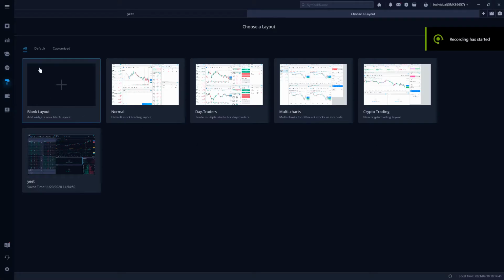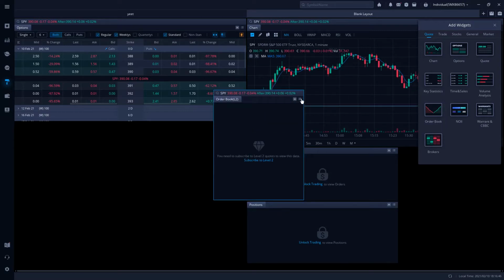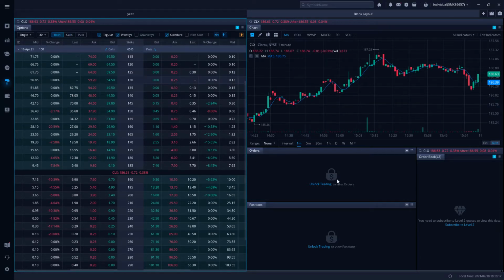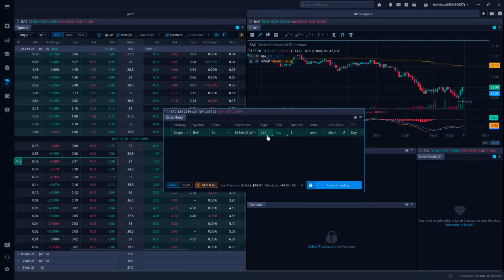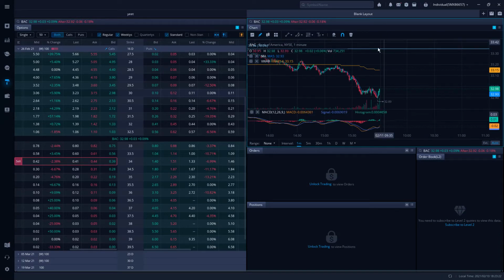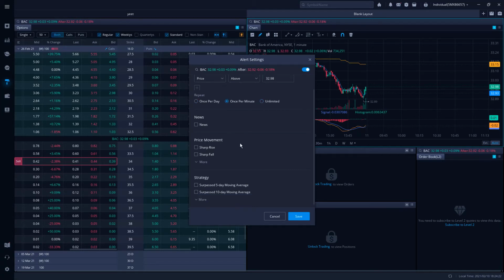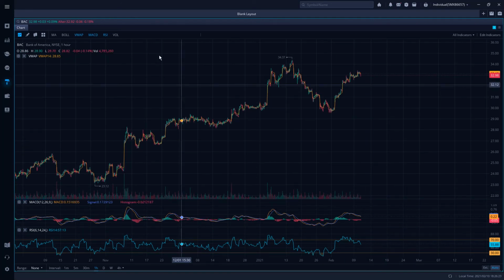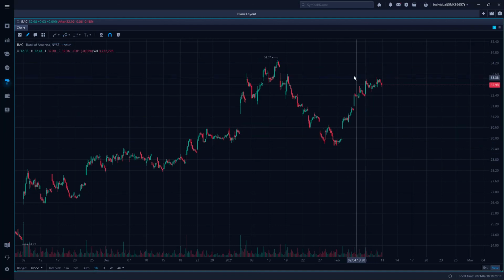Introduction to Webull - Part 1/2